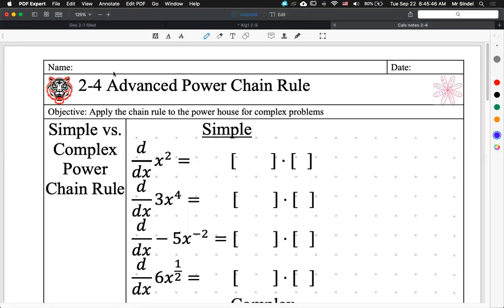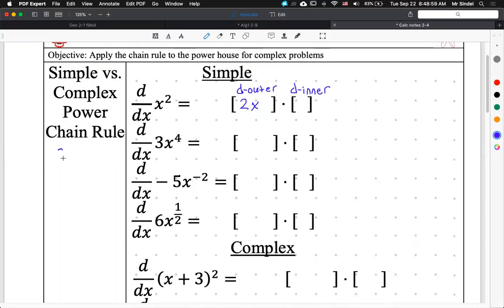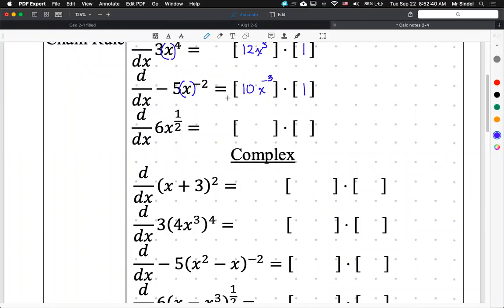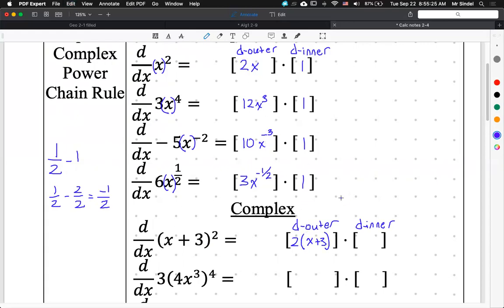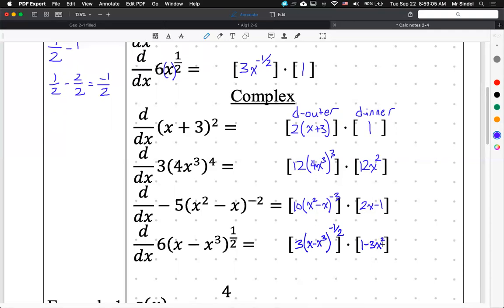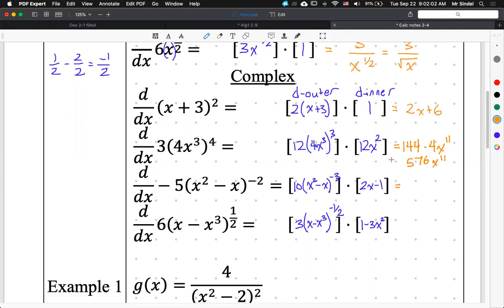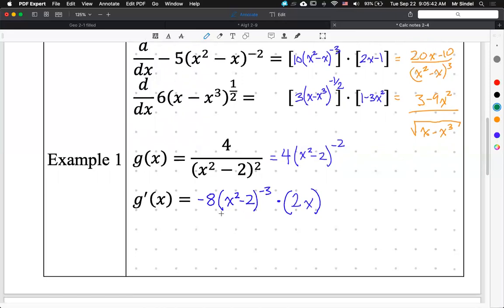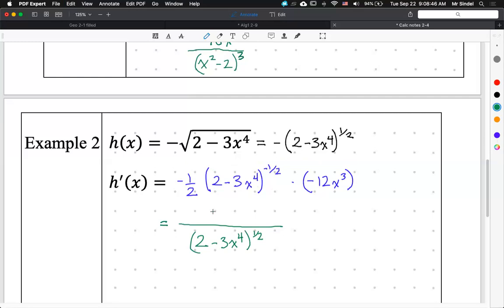AP Calculus AB Notes 2-4 Advanced Power Chain Rule